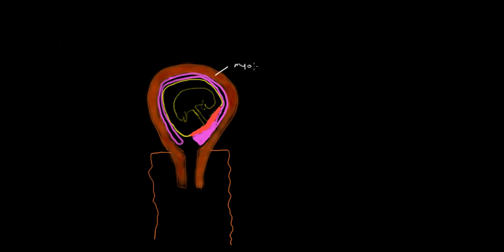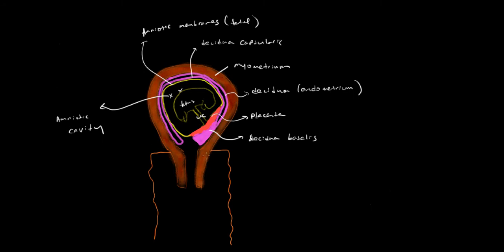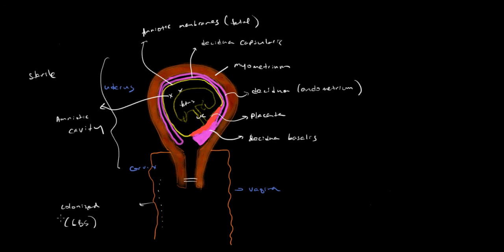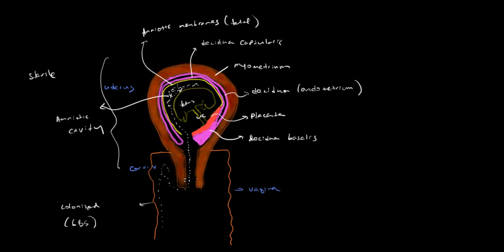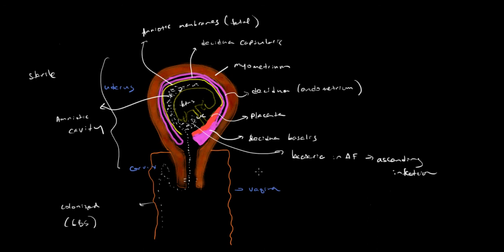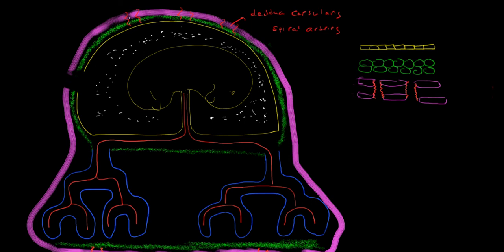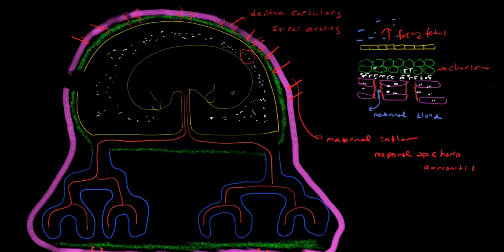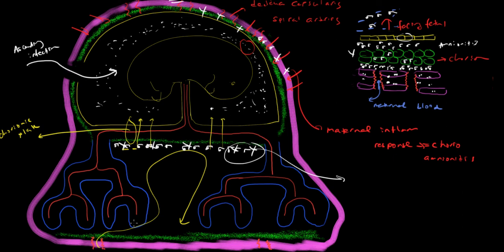placenta 5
Chorioamnionitis part 1: Orienting the source of infection and the source of inflammation -  which inflammatory cells are mother's and which are babies.